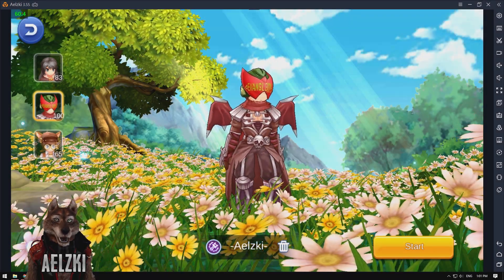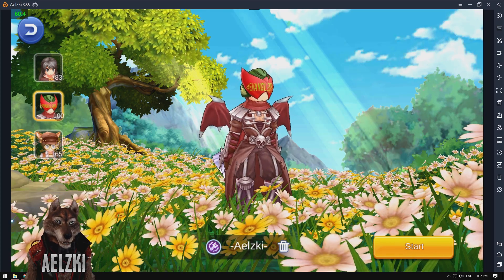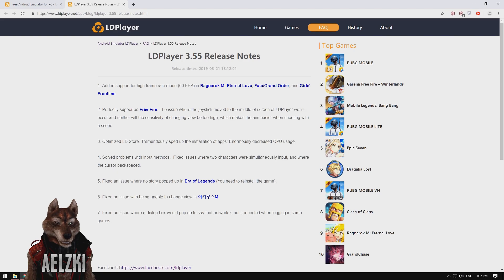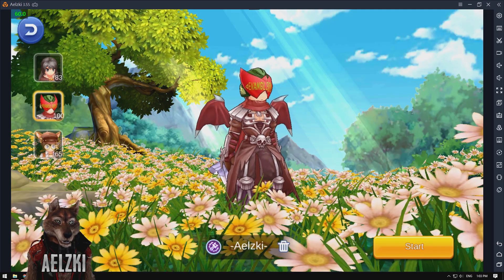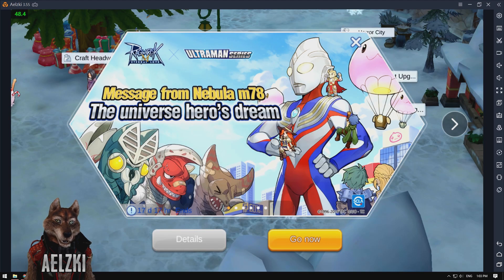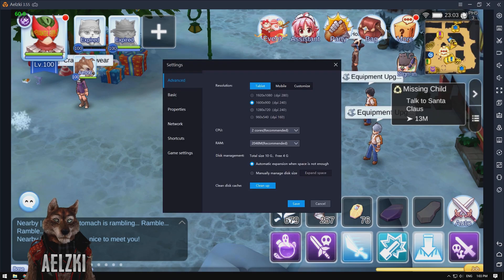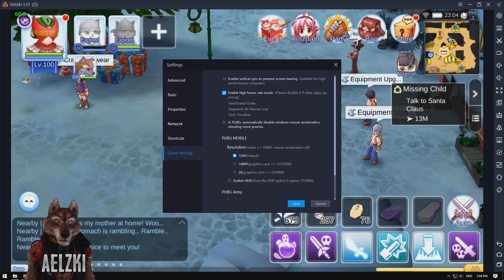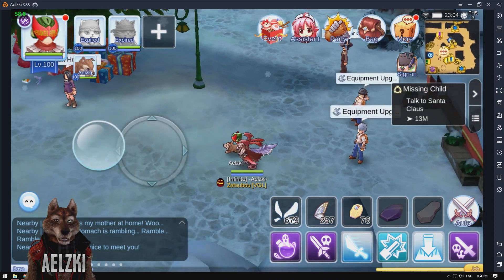Ragnarok M, Fate/Grand Order, Girls' Frontline 60FPS GUIDE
Tutorial on how to get high frame rate mode (60 FPS) in Ragnarok M: Eternal Love, Fate/Grand Order, and Girls' Frontline.